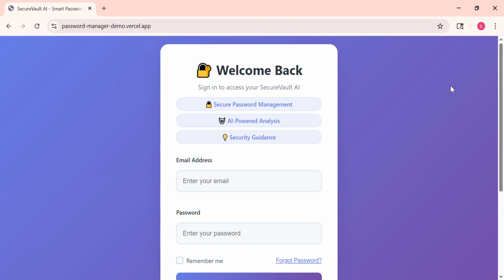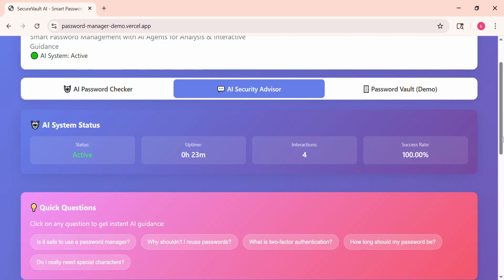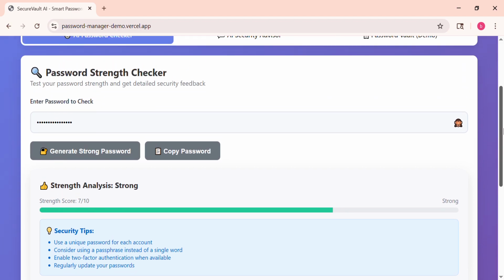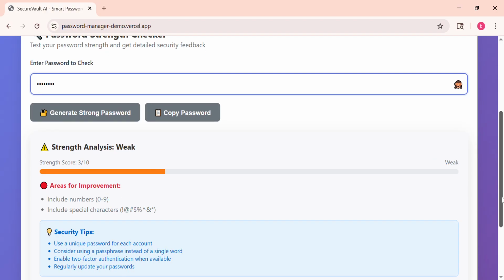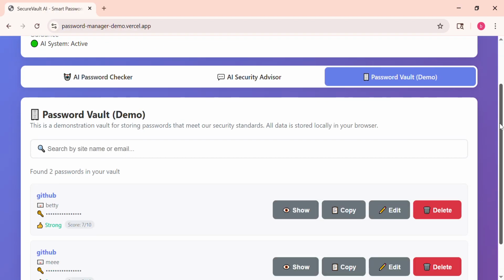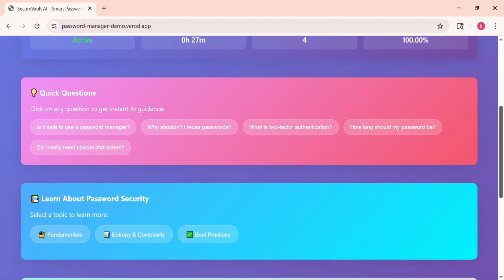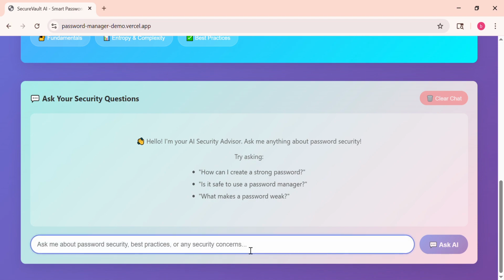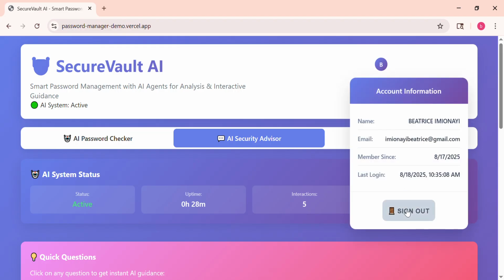SecureVault AI Smart Password Security Google Chrome 2025 08 18 10 42 53